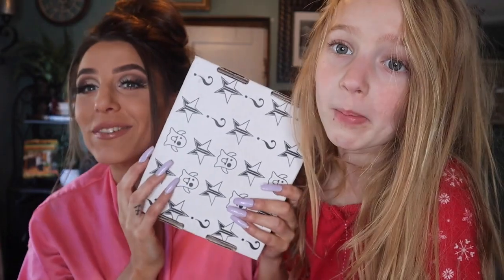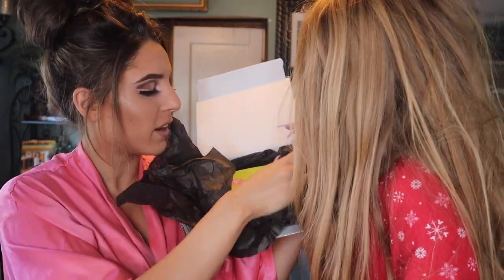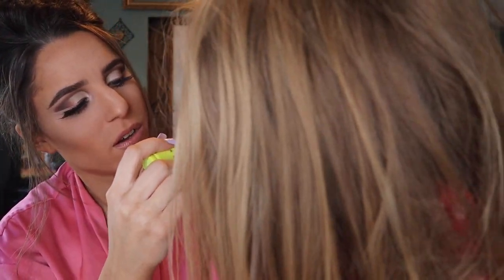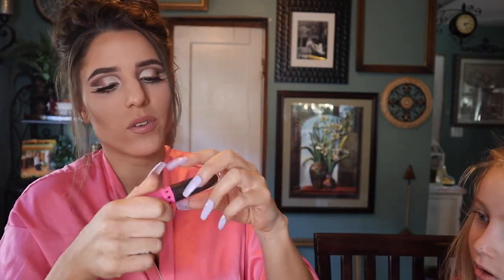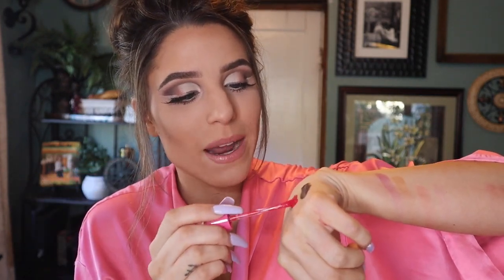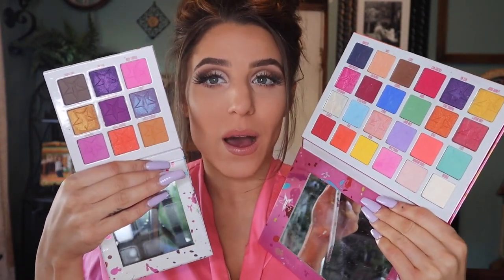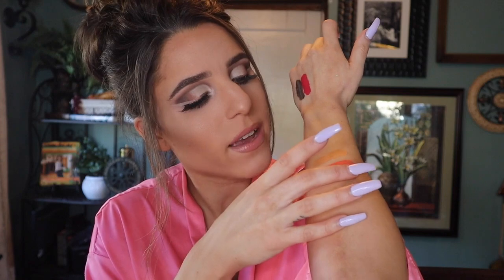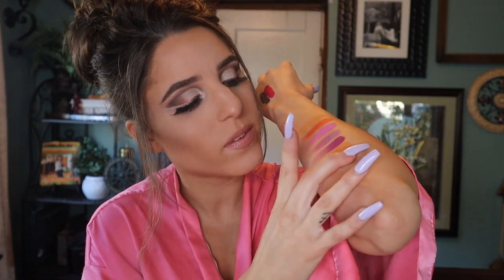**JEFFREE STAR PREMIUM HALLOWEEN MYSTERY BOX 2019**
Last night Jefree Star's premium Halloween mystery box showed up at my door step and I couldn't wait to unbox it this morning! Just like our Valentine's Day unboxing I was NOT disappointed!!

As always,
xoxo Shane

xoxo Shane